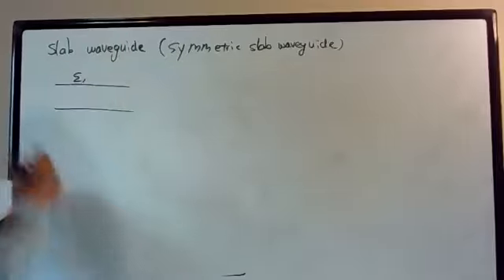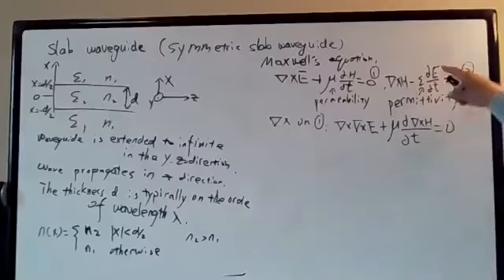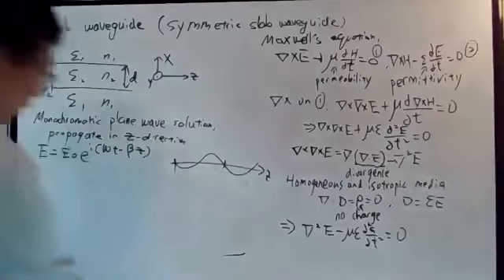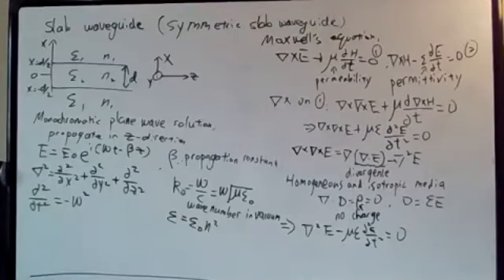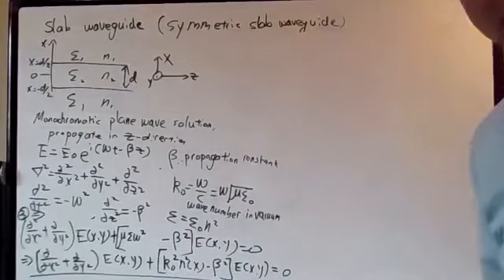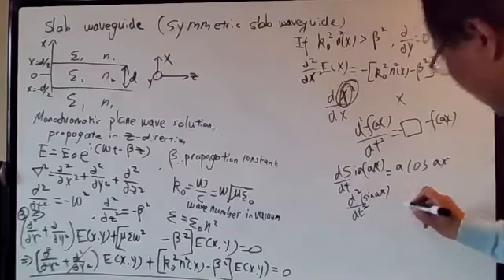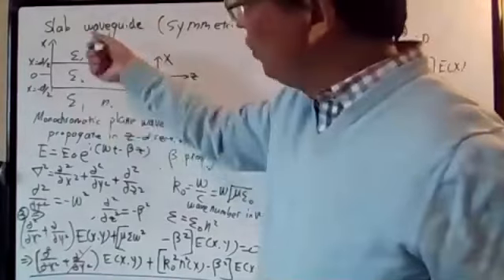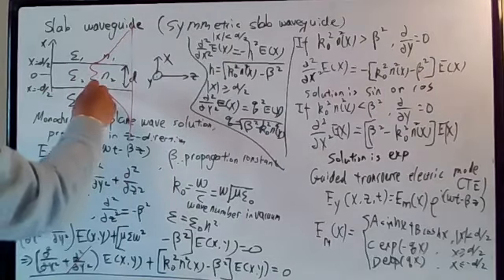Integrated 14 SlabWaveguide A